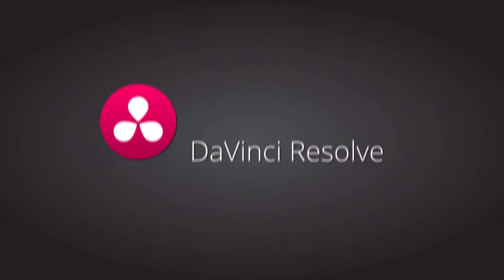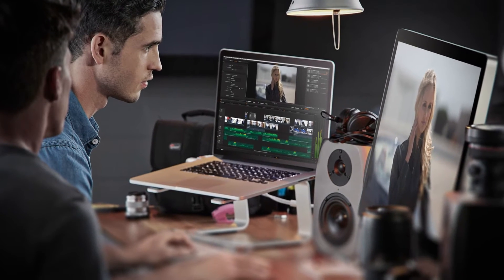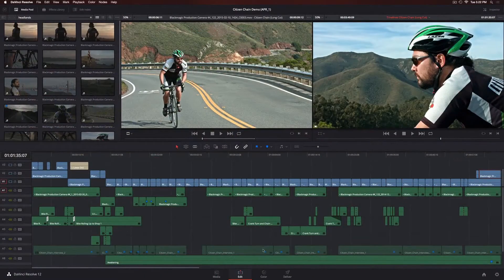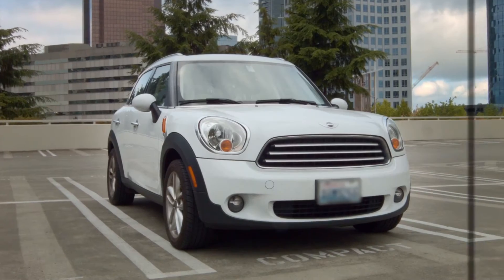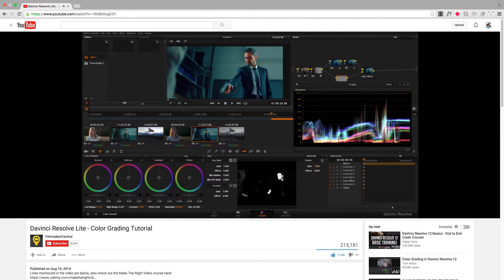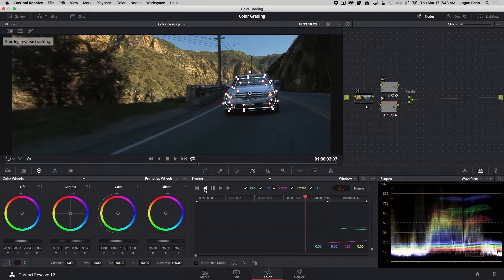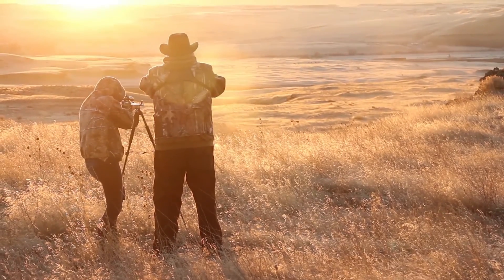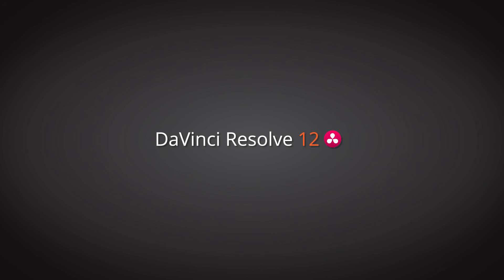DaVinci Resolve 12 - Complete Training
There are lots of reasons to be excited about DaVinci Resolve, for years its been known as the leading program to use for creating cinematic color graded looks. But after the recent improvements to add full fledged editing functionality, DaVinci Resolve has also turned into a very powerful and reliable non-linear video editor.
Those two aspects of Resolve make it an incredibly powerful and robust tool for video editors, and its free!

I'm excited to finally show more people how they can take advantage of this incredibly powerful tool. Check out the course to see how much fun it can be to edit and color grade inside of DaVinci Resolve.